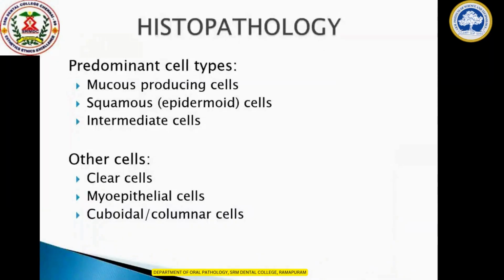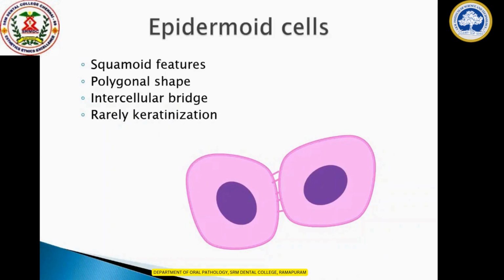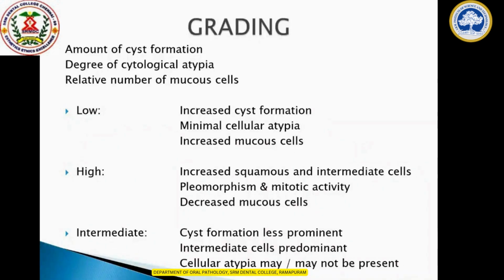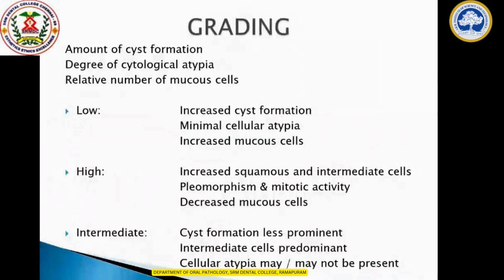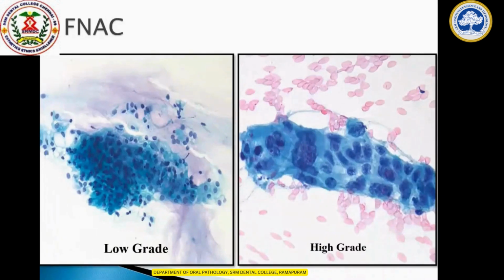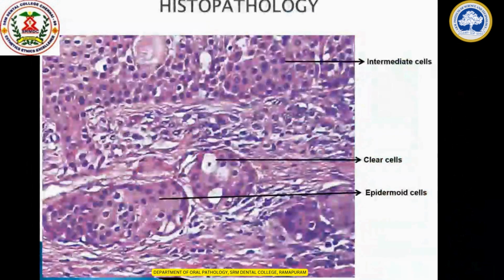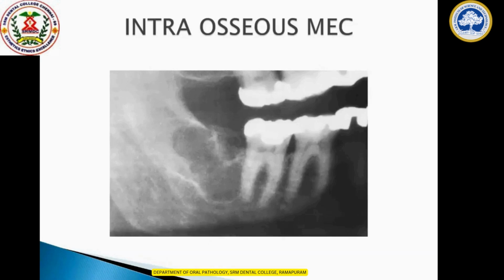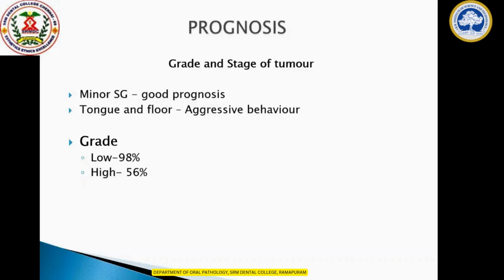Mucoepidermoid Carcinoma - Dr.G.Nandhini Dept.of.Oral Pathology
SRM Dental College, Ramapuram - Mucoepidermoid Carcinoma Part 2 - Dr.G.Nandhini Dept.of.Oral Pathology